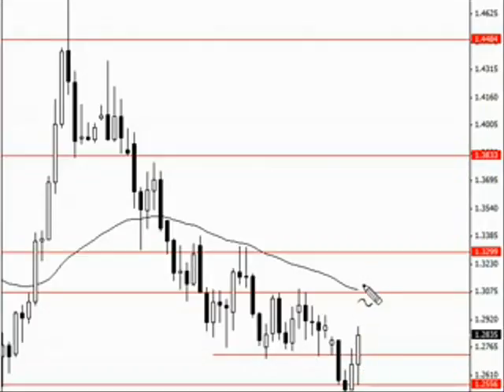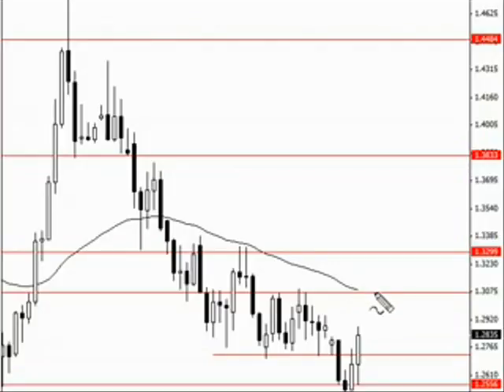Forex Trading Plan for the week ahead.wmv